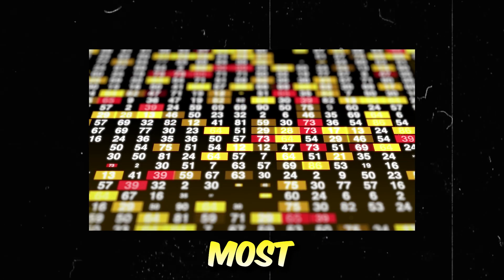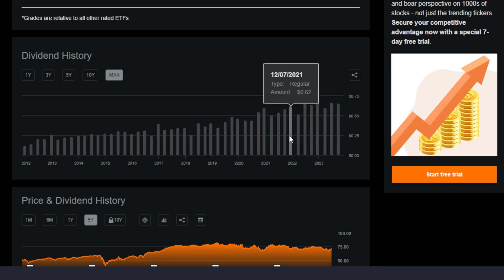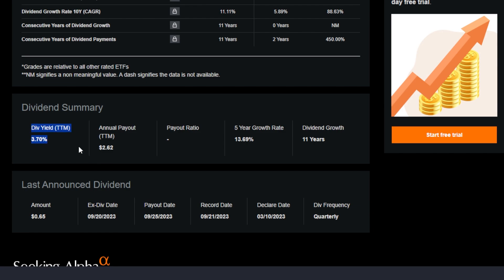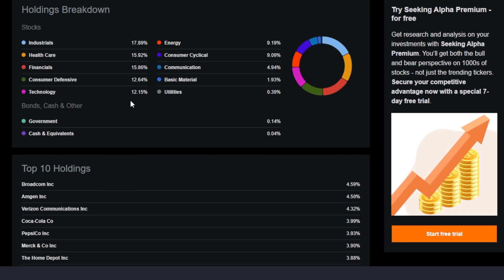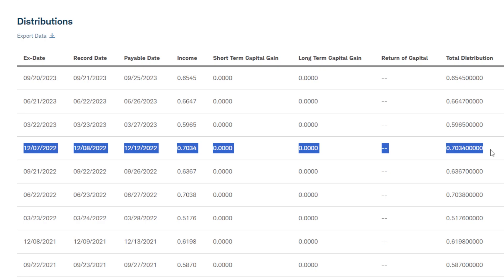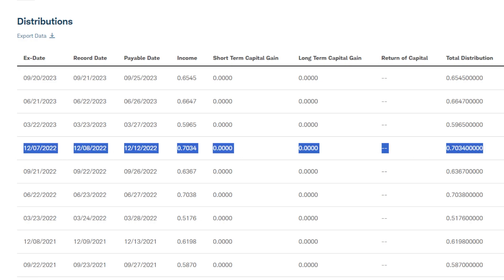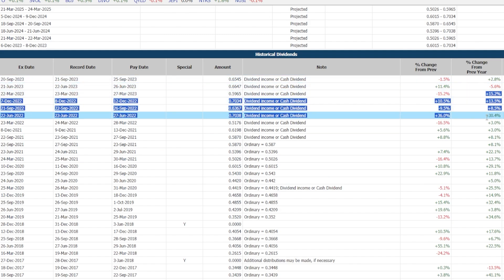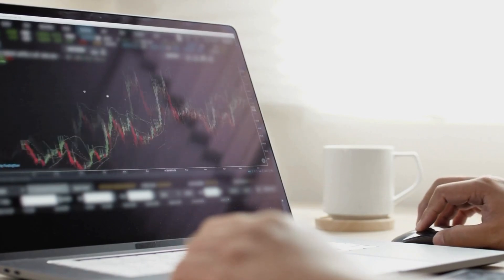SCHD ETF RARE Once In A DECADE Buying Opportunity (Ends Soon)